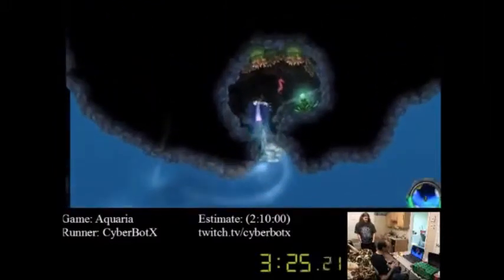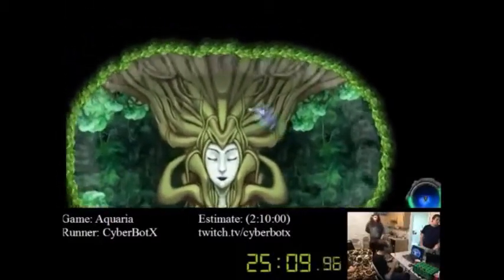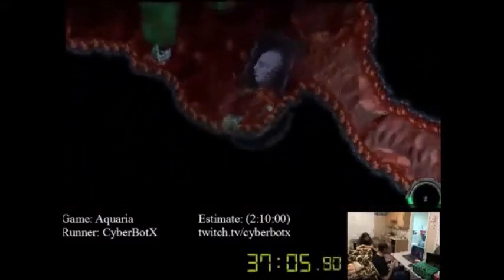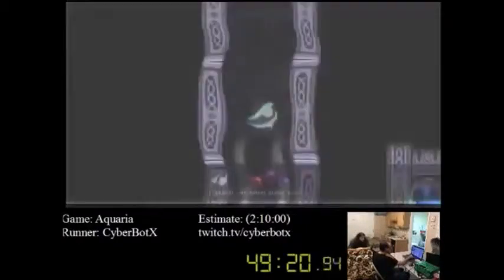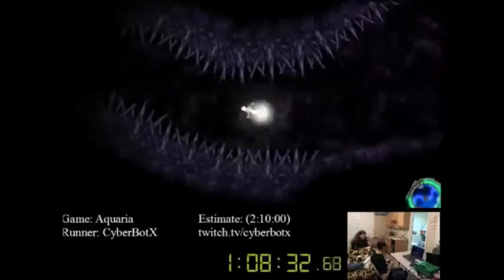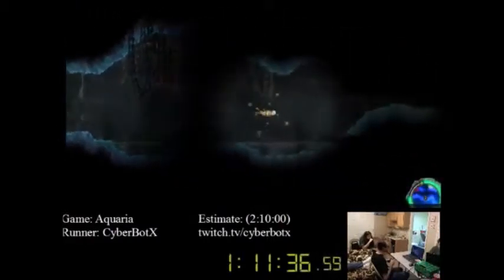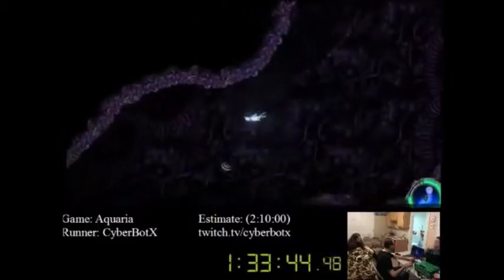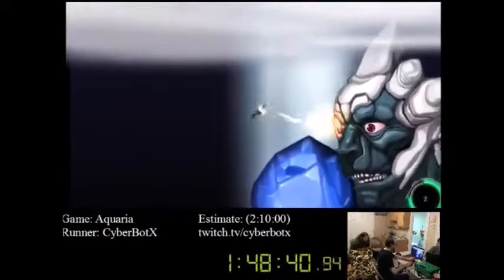Aquaria (Any%) by CyberBotX in 1:51:14 - SGDQ 2012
Run #29 from the second Summer Games Done Quick, which took place in May 2012.
Game: Aquaria (PC, 2007)
Category: Any%
Runner: CyberBotX